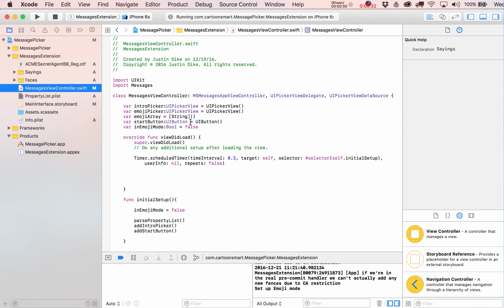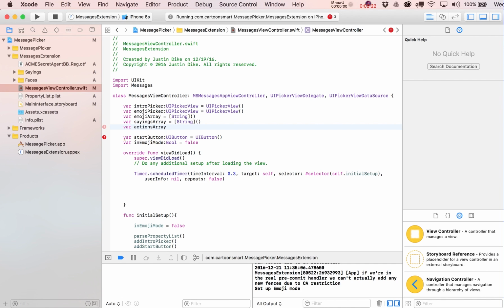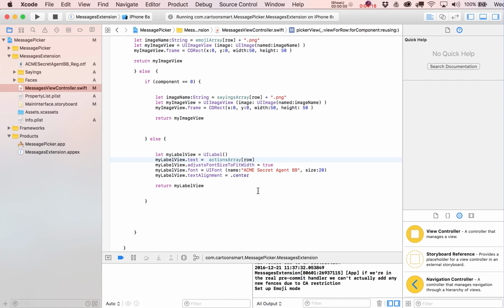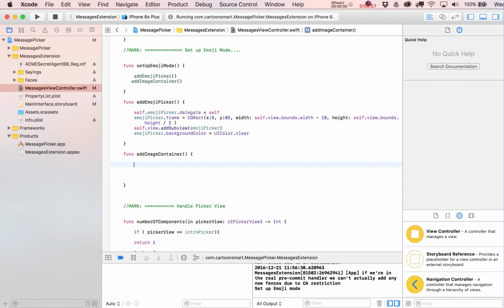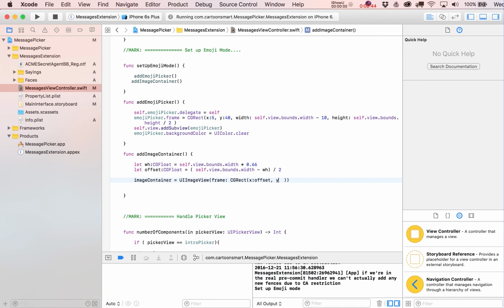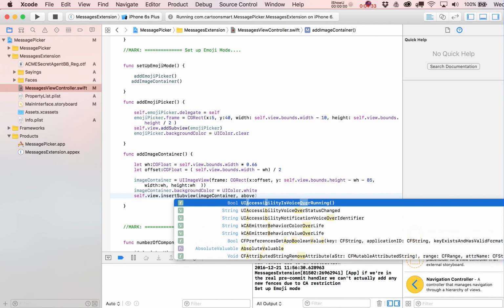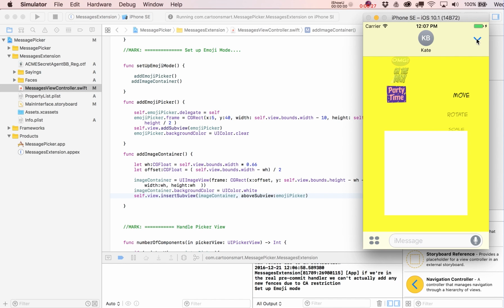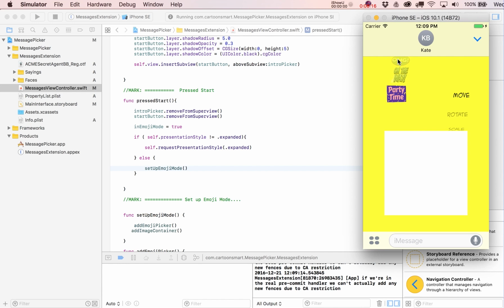Build an iMessage App Part 6 - Customizing the 2nd Picker and Adding an Image Container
In this Swift 3 and iMessage tutorial, we'll add an image container which will house the main emoji image and secondary "saying" image, which ultimately get saved and sent in the MSMessage.

Find more Swift 3 and Xcode tutorials at CartoonSmart.com

Be sure to check out the Cartoon Me app inspired by this tutorial series.